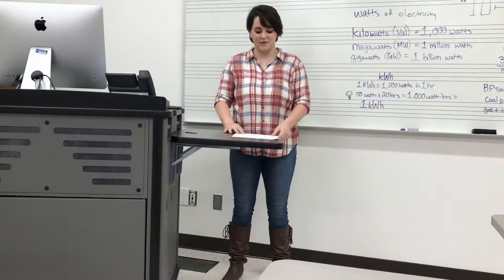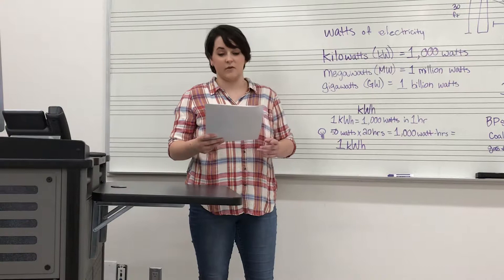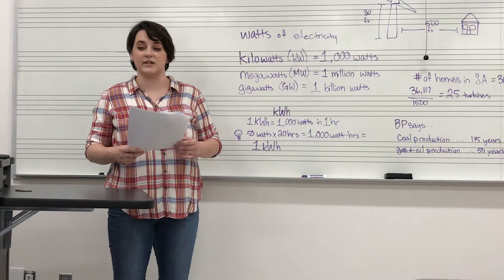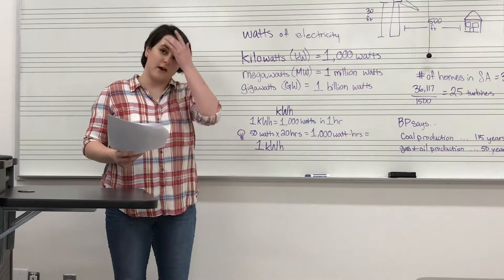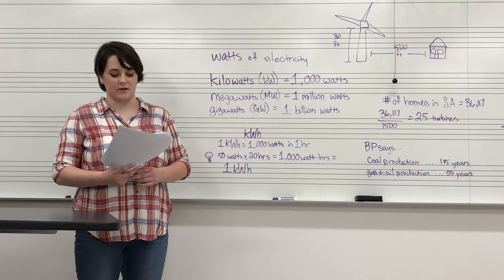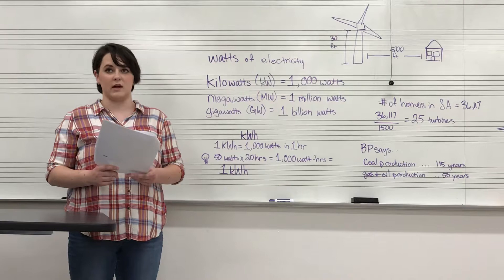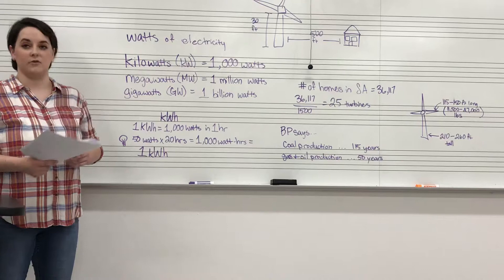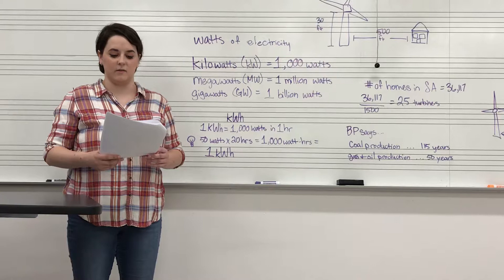Informative Speech 1; Wind Turbine Farms: the Pros and Cons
Here is my first speech for my online Public Speaking class. I had to give a 5-7 minute speech on a controversial topic that focused on two pros and two cons about the topic. I chose to research wind farms. I know I talked a little too fast in this, but as I was practicing I couldn’t get it under 7:30 ish. I just hope that doesn’t get me in too much trouble, haha.